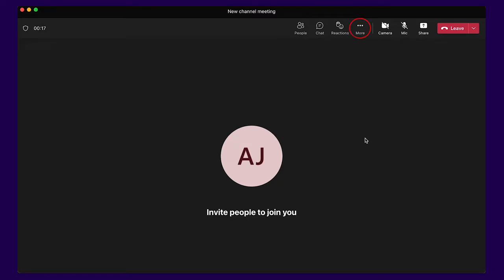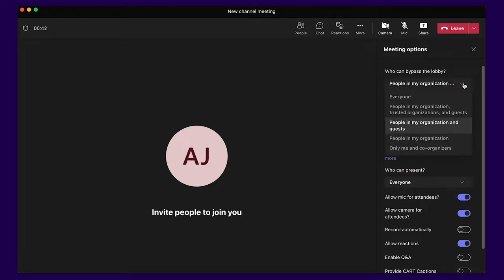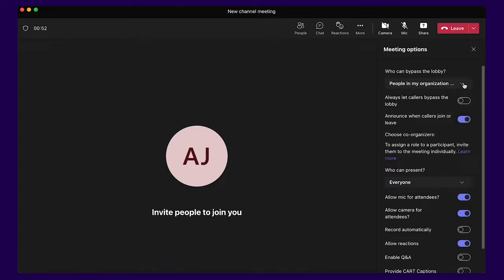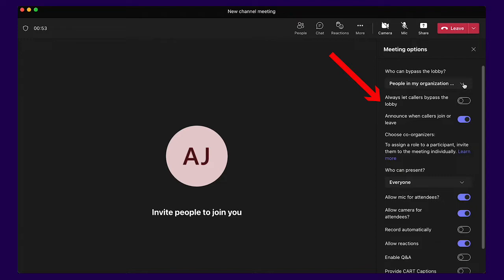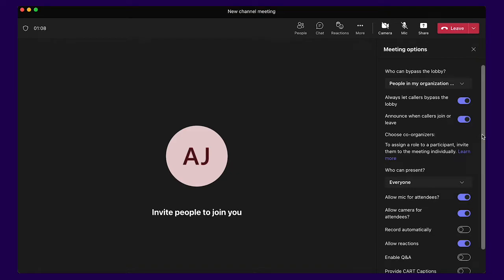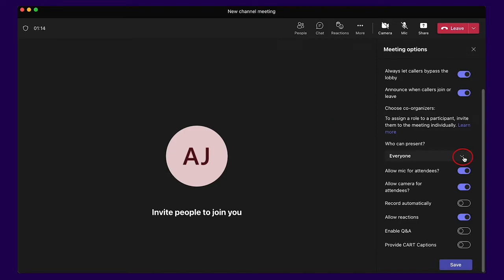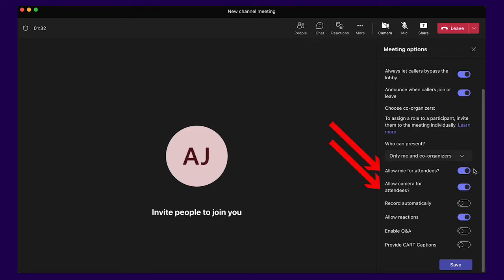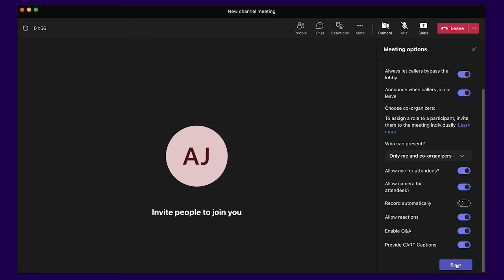Episode 17: How to Manage Meeting Options and Permissions in Microsoft Teams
Although your organisation may already have default meeting options in place, did you know that you can change these options at any point during a Microsoft Teams meeting? These settings allow you to limit access to certain meeting features and functions in order to keep your meetings running smoothly without interruptions!
How to Change Meeting Options in Microsoft Teams:
1. Begin your meeting
2. Click on the ellipses in the menu bar (top right hand corner)
3. Select 'Meeting options' from the drop down menu
4. This will open the 'Meeting options' panel
5. From this panel you can change the following meeting options
- Which attendees can bypass the lobby to join the meeting automatically
- Set alerts when attendees join and leave the meeting
- Which attendees are 'presenters' and have the following permissions:
     * Share their screen
     * Allow attendees waiting in the lobby to join the meeting
     * Mute attendees * Remove attendees from the meeting
     * Start and stop a recording of the meeting
- Giving attendees permission to use their microphones and/or cameras
- Set up an automatic recording of the meeting
- Enabling the reactions feature - Enabling the Q&A feature
- Enabling CART (Communication Access Realtime Translation) captions
6. Once you've finished changing your meeting options, click 'save' to apply them
7. You can access and change meeting options at any point during a Microsoft Teams meeting by opening this panel